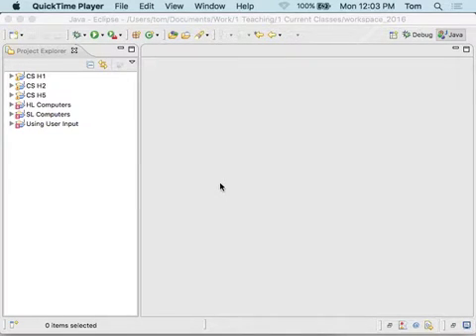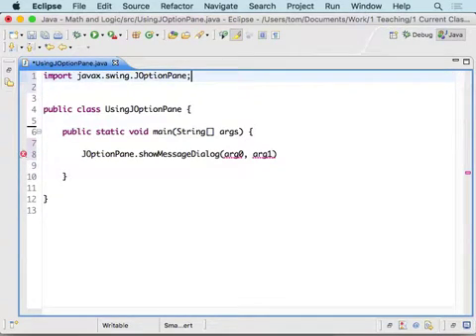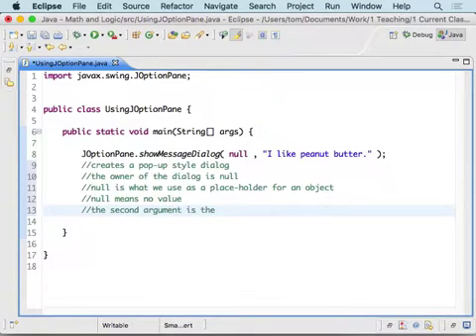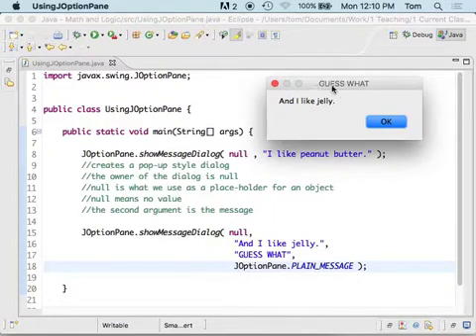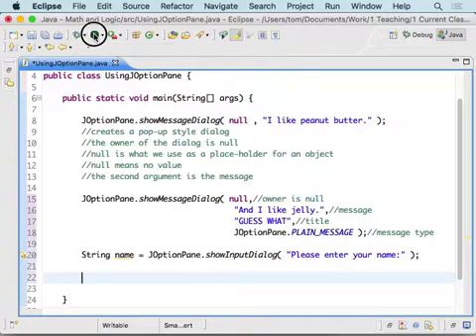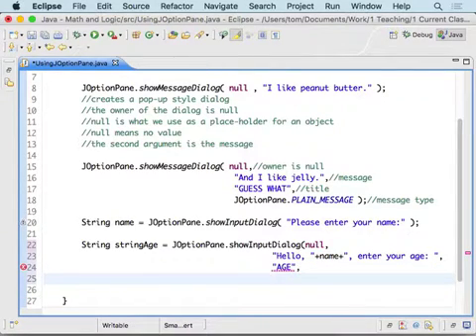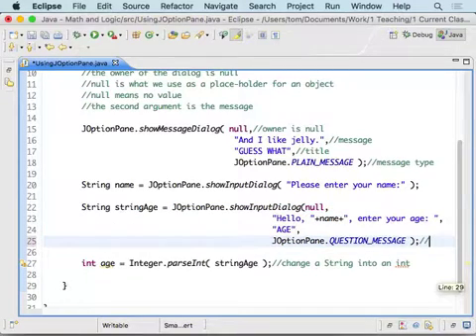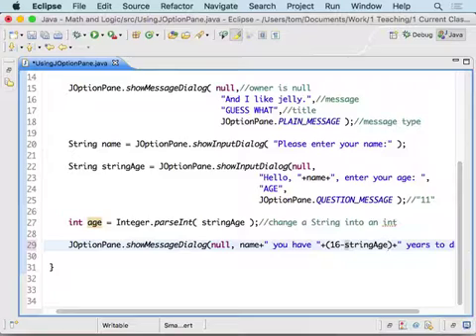UsingJOptionPane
How to use JOptionPane message and input dialogs